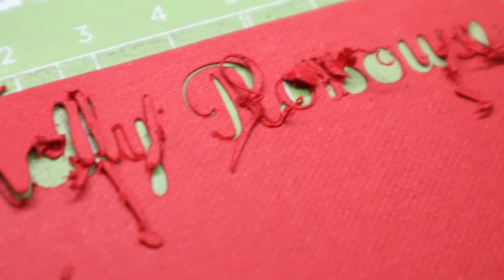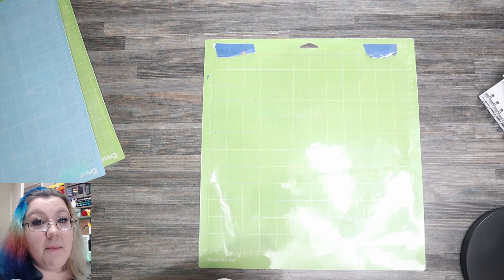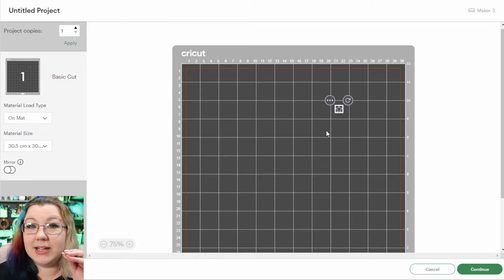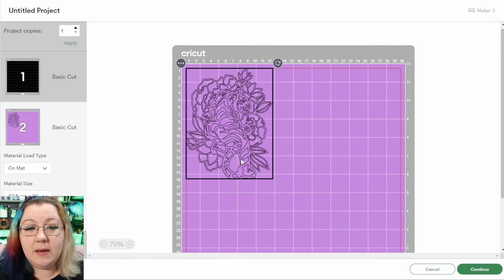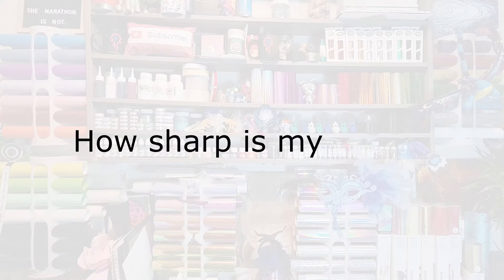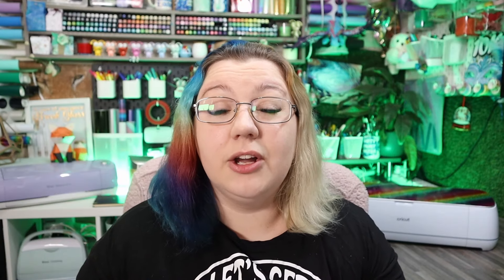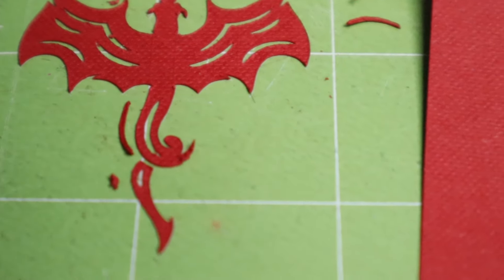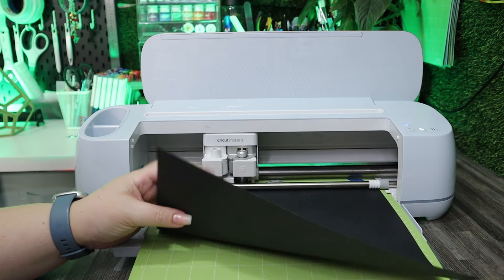Perfecting Your Intricate Cardstock Cricut Cuts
Improve your Intricate cuts with your Cricut machine on your Cardstock!
There are many different things that go into improving your intricate cardstock cuts with your Cricut, and in this video I explain the many different ways that your Cricut cardstock cuts may be going a bit wrong.

This channel is the best place to learn many different types of Cricut Crafts. Kelly Rossouw is dedicated to making the best Cricut tutorials for you, helping you to live an easier creative Cricut life.

Supplies used in this video:
Maker 3
Standard grip cutting mat
Light grip mat

13:00 Cricut Cardstock Jumpstart workbook